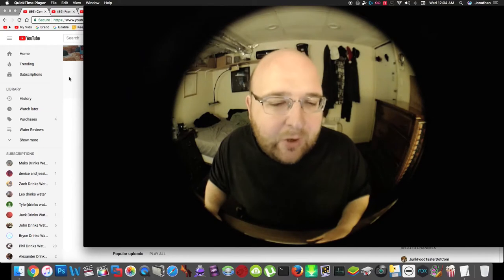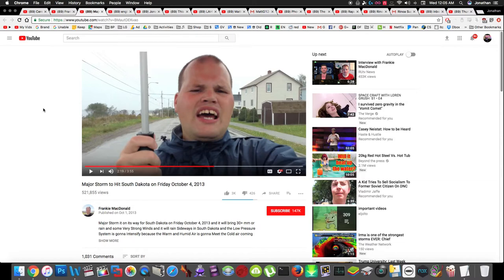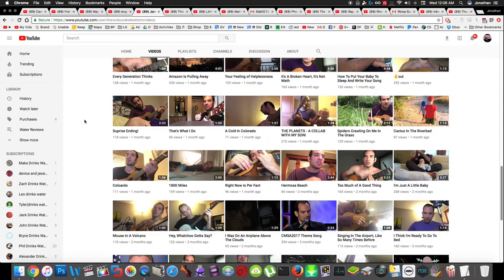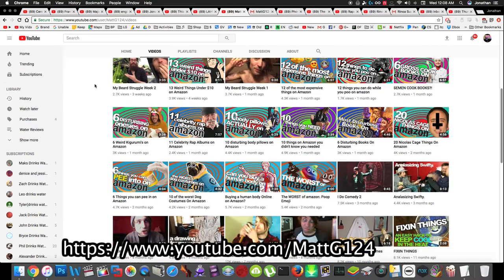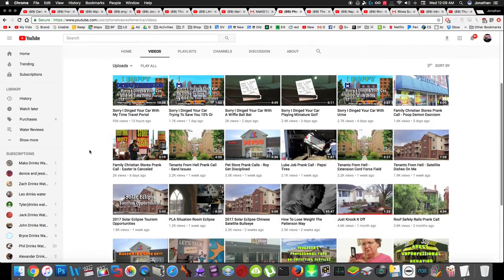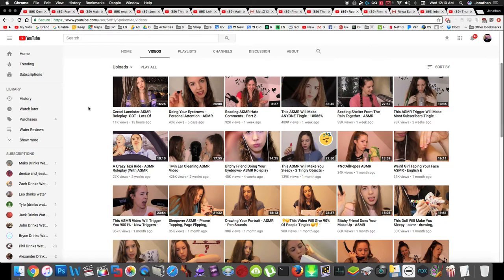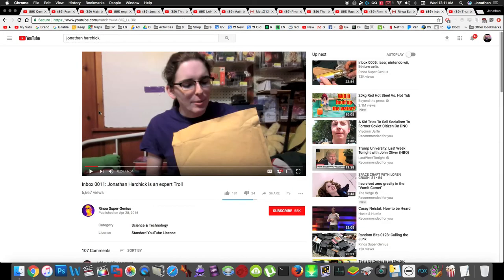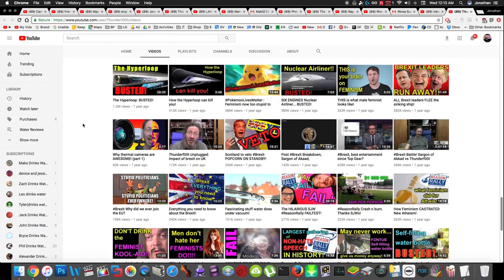Jon Drinks Water #5647 10 Youtube Channels I Recommend With Under 1 Million Subscribers